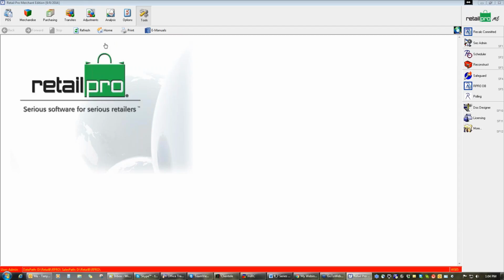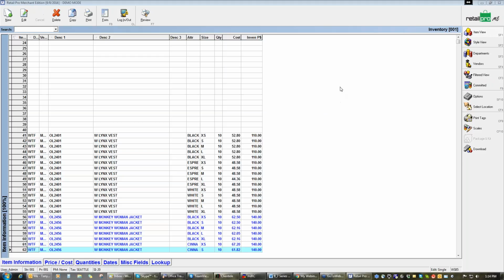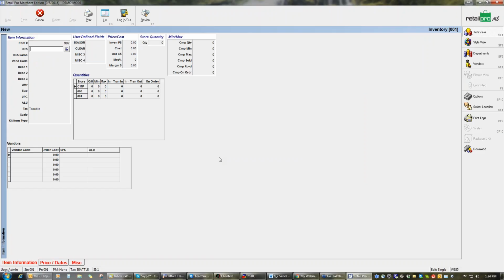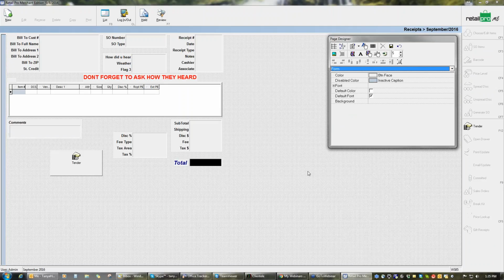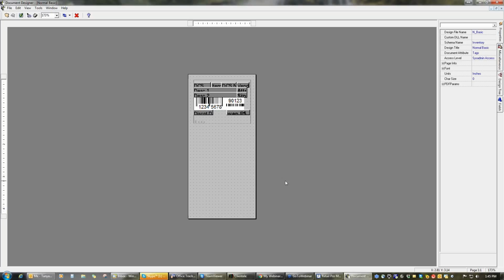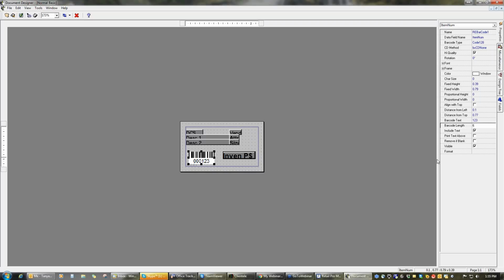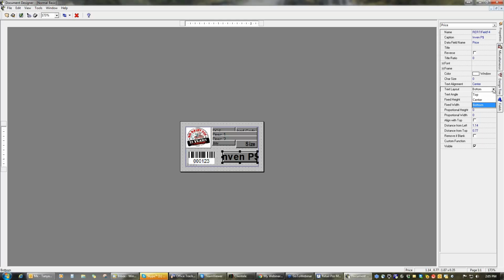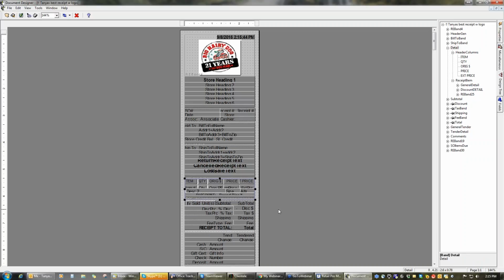Screen and Doc Designer Retail Pro v8 & V9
Tutorial on how to make screen design and doc design changes in both Retail Pro v8 and Retail Pro v9